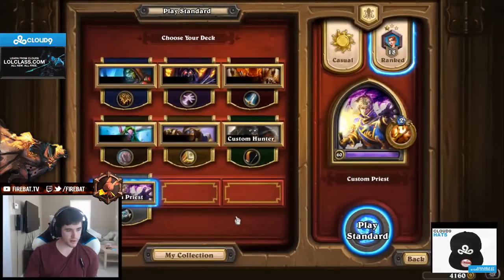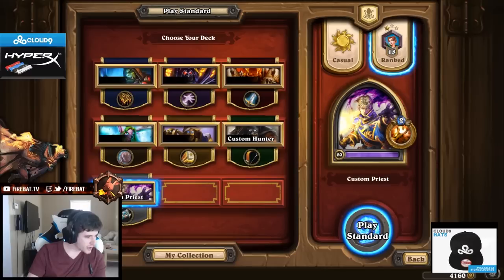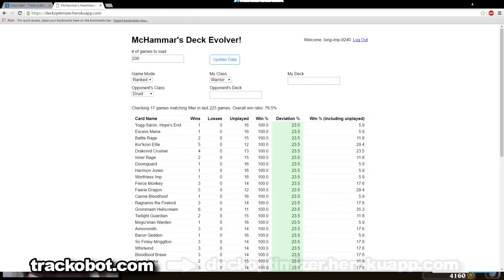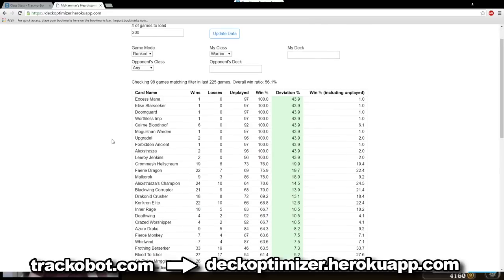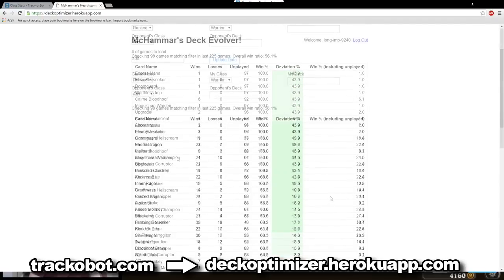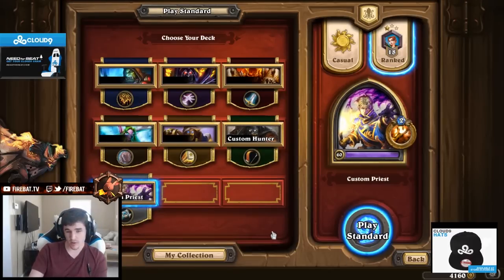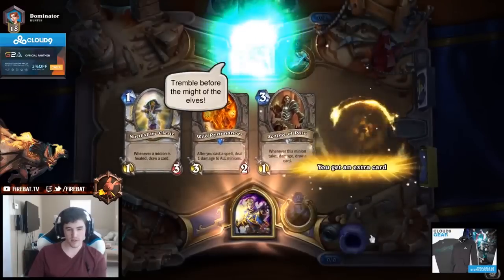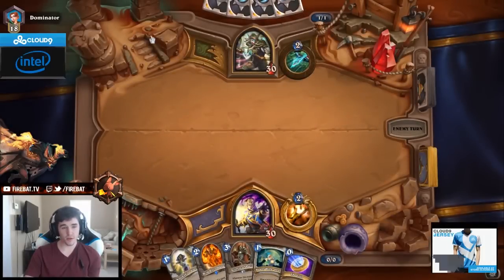Bat Wisdom 21: Using Trackerbot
This is a tutorial on the trackerbot I use. "Trackobot". It's extremely useful if you want to take your deck building and analyzing to the next level.